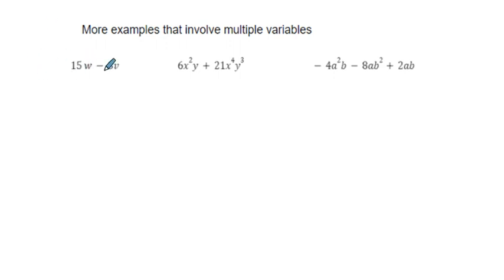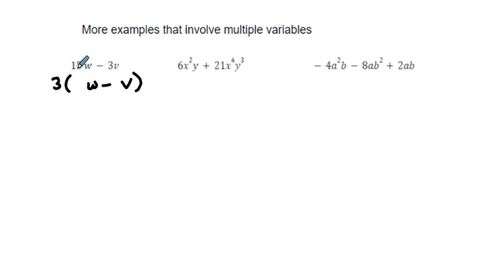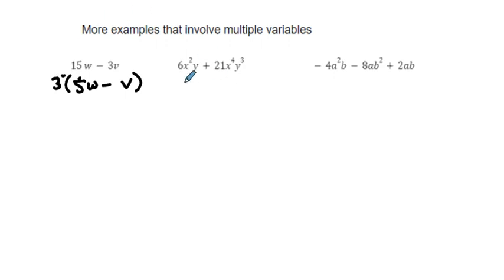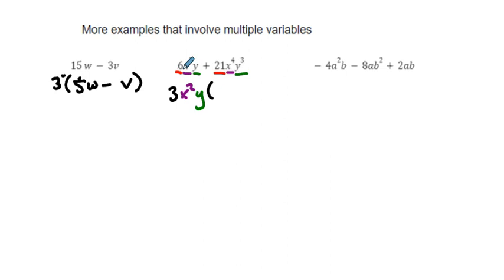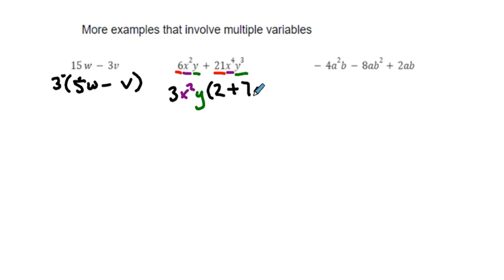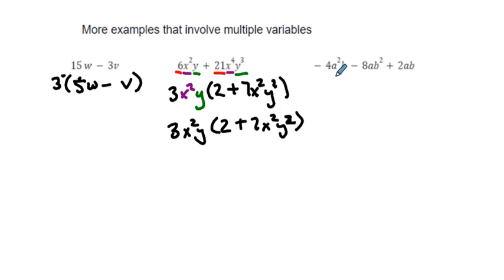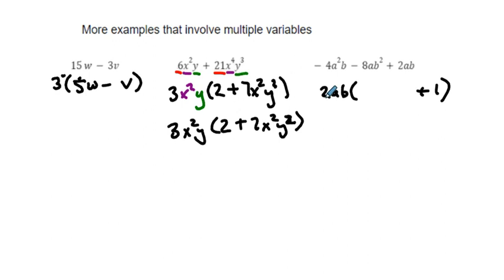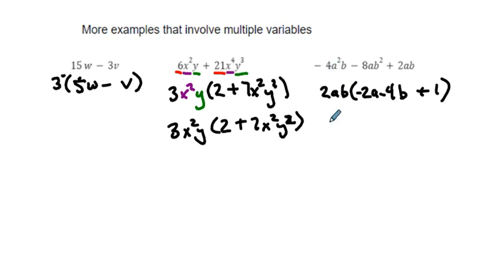Alg2 Lesson 3.4 Solving QEs by Factoring - Factoring Polynomials Review GCF Multi Variable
Using our greatest common factor method with expressions that have more than one variable...